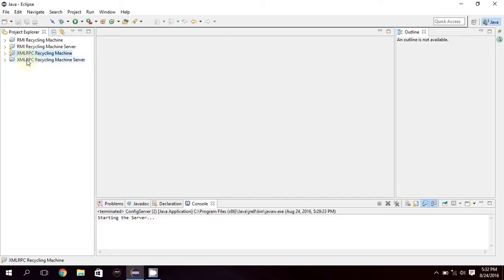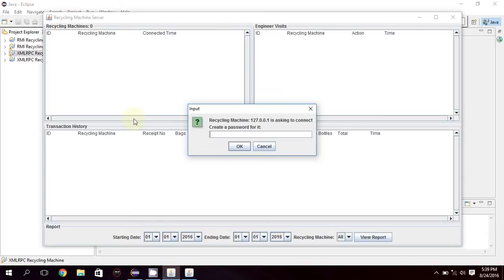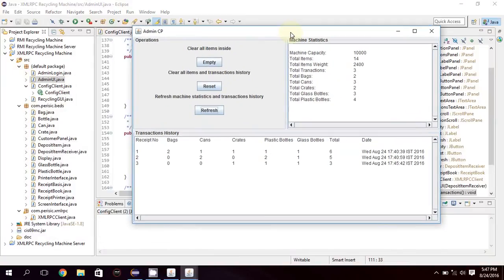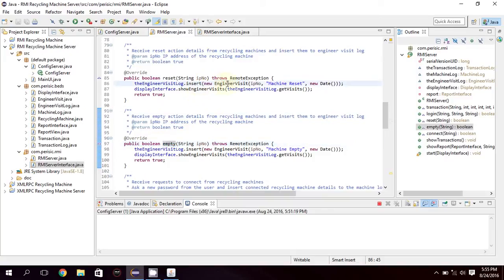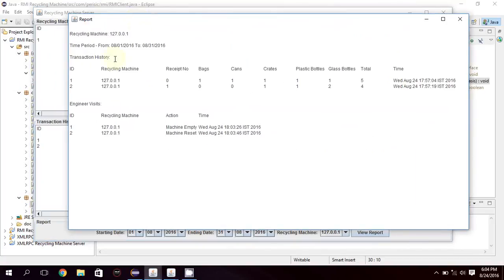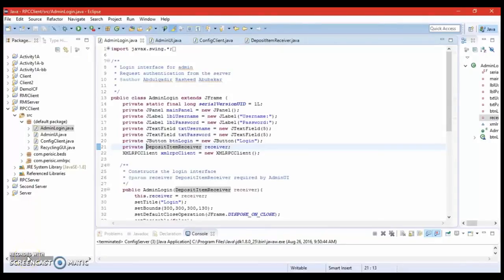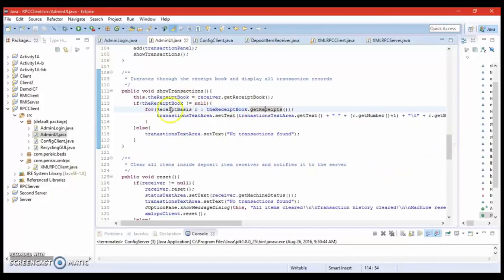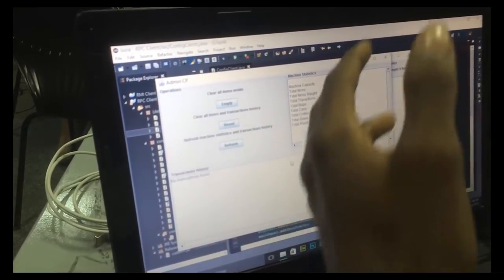Distributed Recycling Machine - Demo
Welcome to the extended version of our recycling machine application! Building upon our previous demonstration, we've now evolved it into a distributed system. This project, a hallmark of our computer science journey at the University of Bedfordshire, was a collaborative effort between myself, Ubaidulla Mueen from the Maldives, and Abdulqadir Rasheed Abubakar from Nigeria. Dive in and explore!